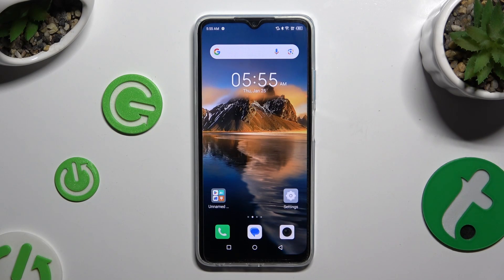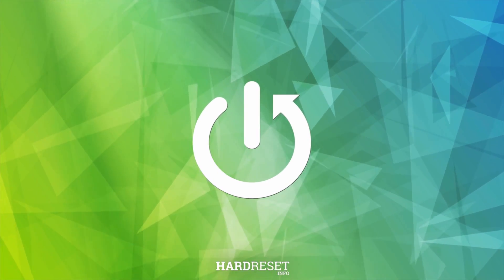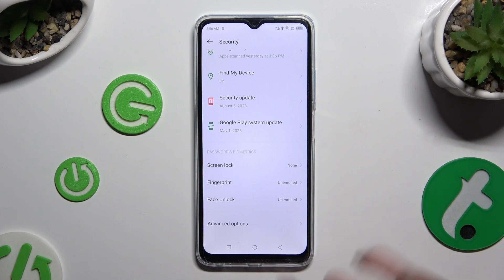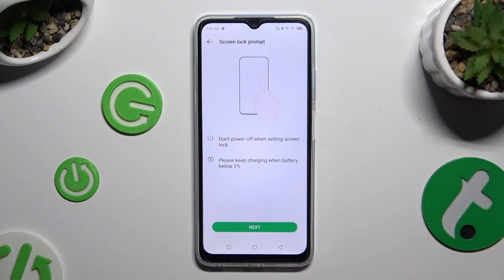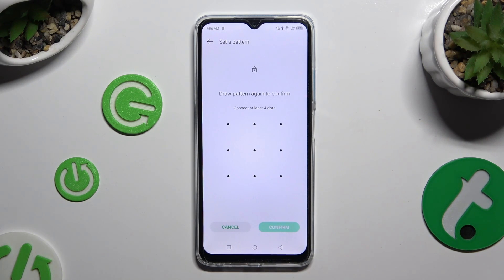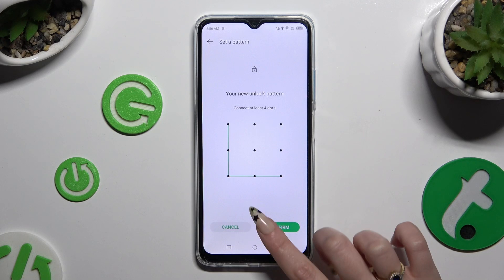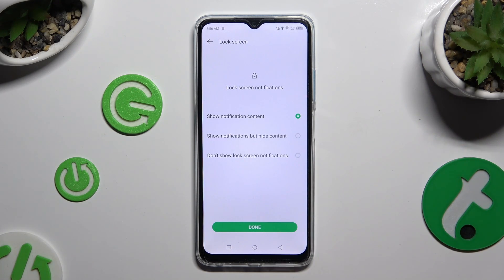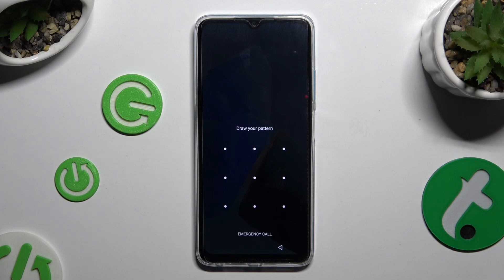How To Add Screen Lock In Infinix Hot 30i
Secure your Infinix Hot 30i by learning how to add a screen lock with this quick tutorial. Explore the device settings to set up a PIN, pattern, or password for enhanced privacy and protection.

Need to add a screen lock on your Infinix Hot 30i? This quick tutorial provides step-by-step guidance.
Where can users find the screen lock settings on the Infinix Hot 30i?
Are there any considerations or tips for users when choosing a screen lock method for the Infinix Hot 30i?